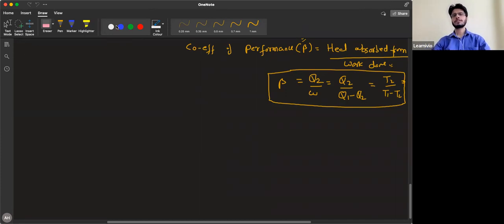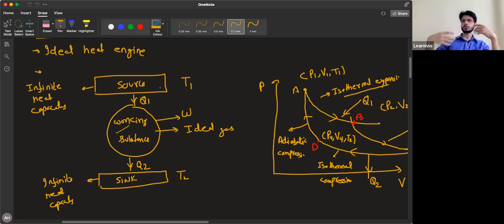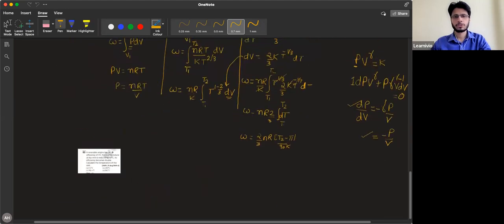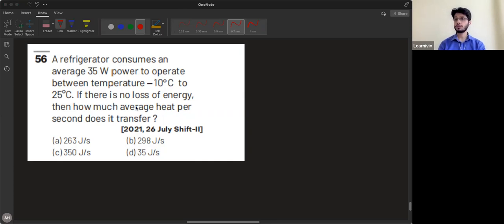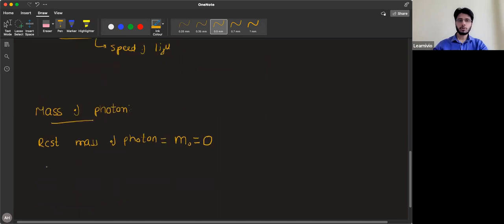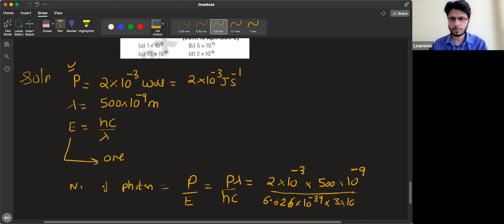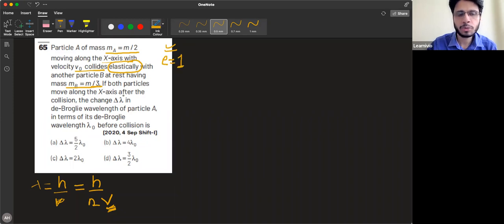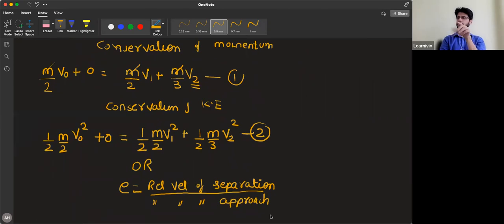Learnivio | Atoms JEE Crash Course 29-03-2023